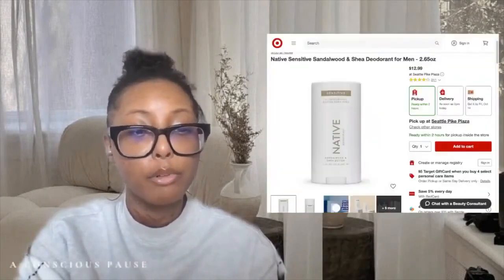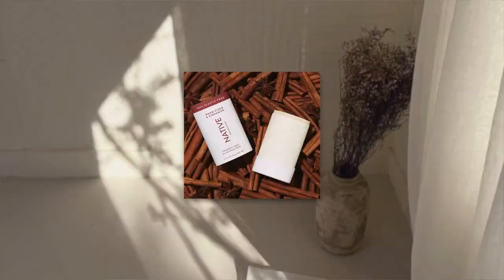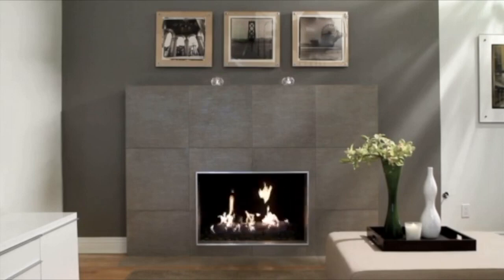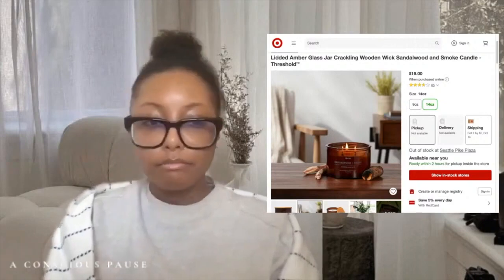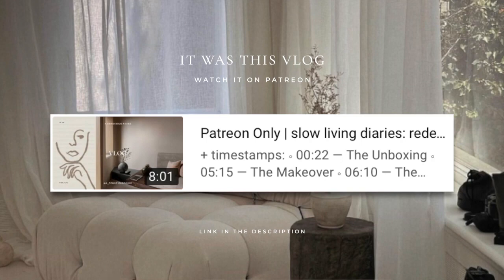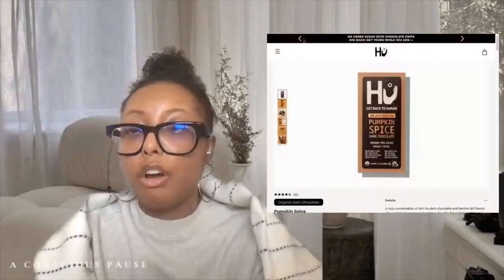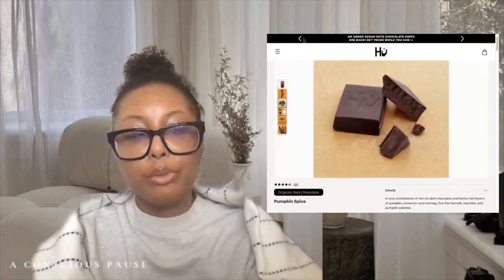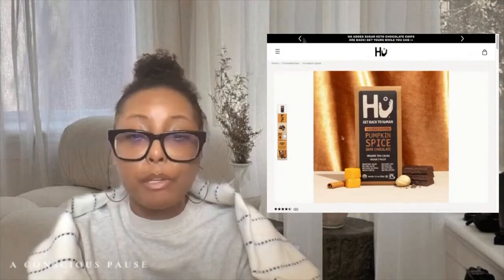Currently Loving: Non-Toxic Snacks & Body Care for Conscious Consumers 🥧🍂🎃 | A Conscious Journey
🇵🇸 Support Gaza who else is planning to be proactive with their mental health this year? in today's video, we'll be discussing seven things i'm currently loving that make seasonal shifts more exciting. if it's hard or intimidating to adjust to a new season, join in on this affirmation meditation for seasonal depression

+ timestamps:
༚ 00:00 Introduction
༚ 00:45 1st Item
༚ 05:19 2nd Item
༚ 10:52 3rd Item
༚ 12:28 4th Item
༚ 14:00 5th Item
༚ 16:50 6th Item
༚ 18:41 7th Item
༚ 21:35 Chit Chat
༚ 23:01 Bloopers